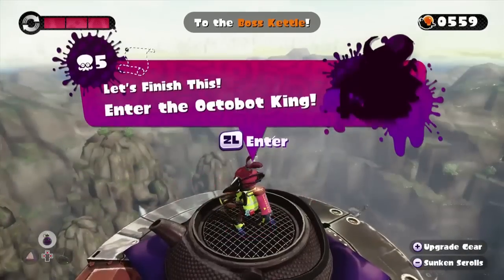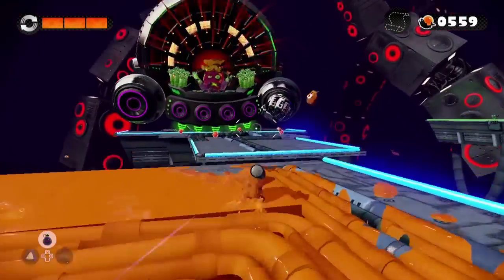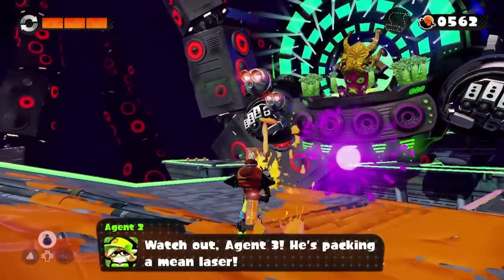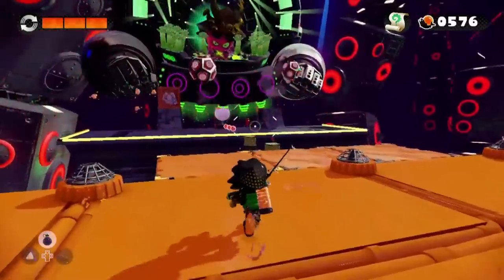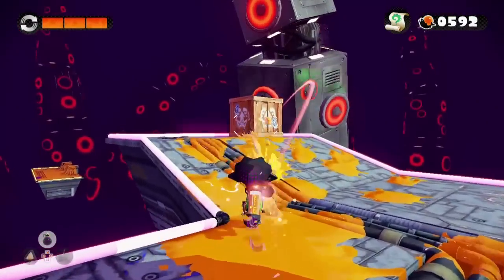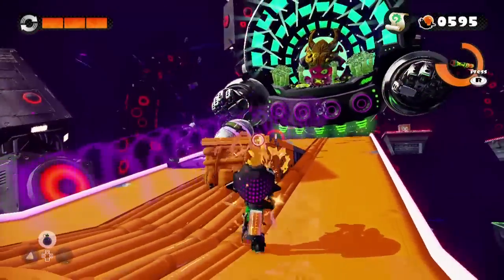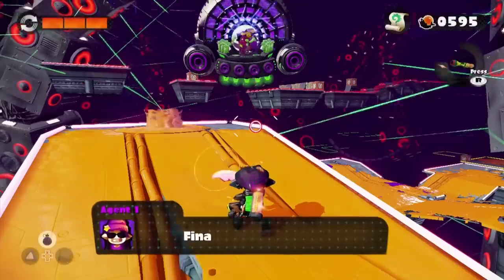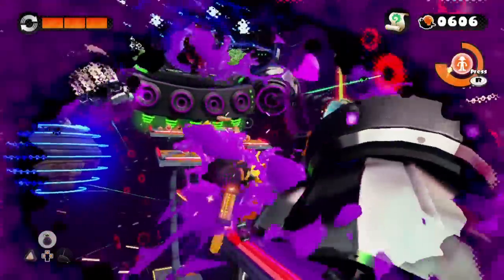Splatoon Single Player - FINALE! | PART 12 | ScykohPlays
It all comes down to this!